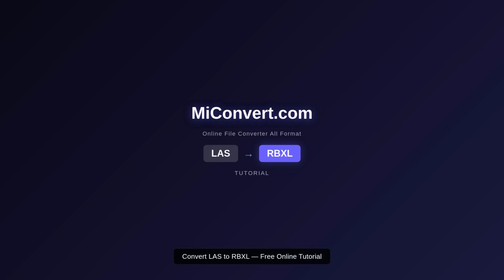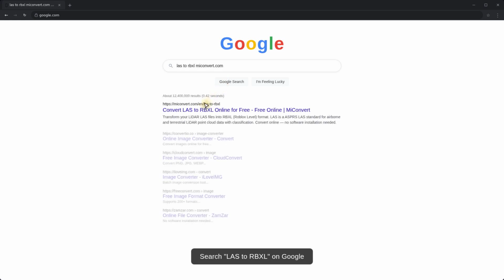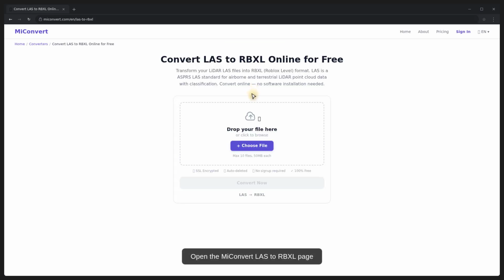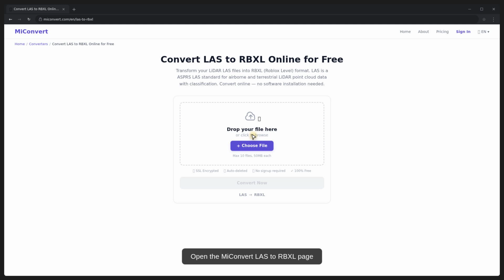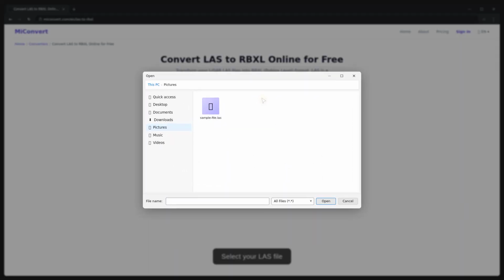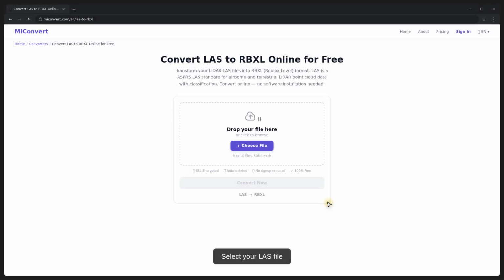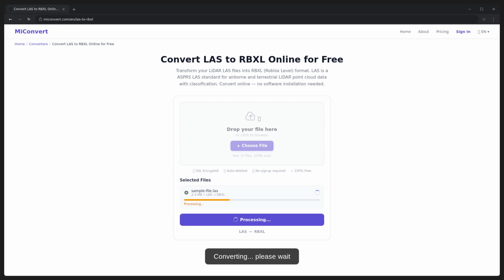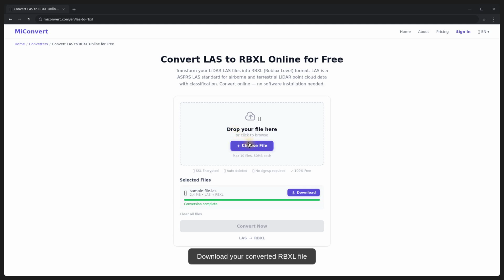Tips to Convert LAS to RBXL on PC & Mobile Without Apps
Learn how to change LAS to RBXL online incredibly simply and quickly. This tool maintains 100% of your original file's quality.

⏳ Timestamps:
0:00 - Why convert LAS to RBXL?
0:06 - Searching for the tool on your browser
0:14 - Entering the main interface of MiConvert
0:20 - Selecting and uploading your LAS file
0:28 - Clicking the Convert button
0:35 - Waiting for the system to process for a few seconds
0:41 - Downloading the complete RBXL format file
0:48 - Conclusion